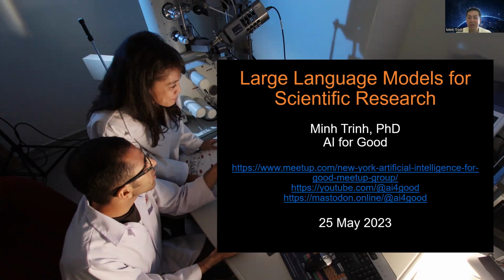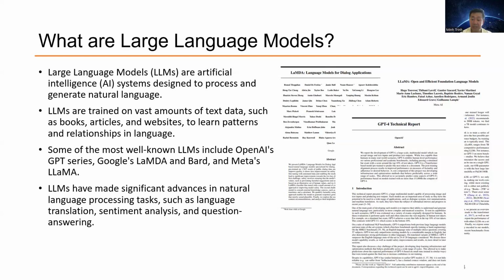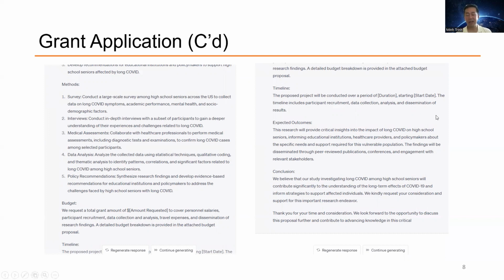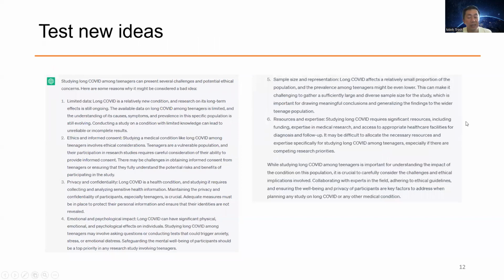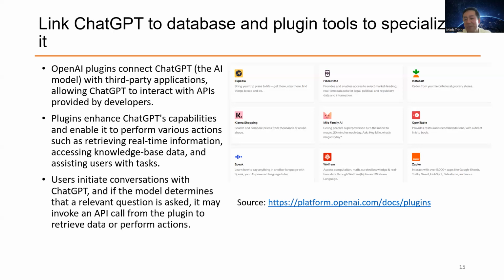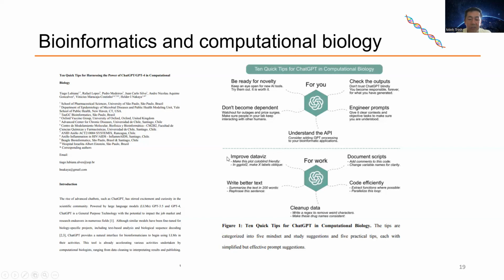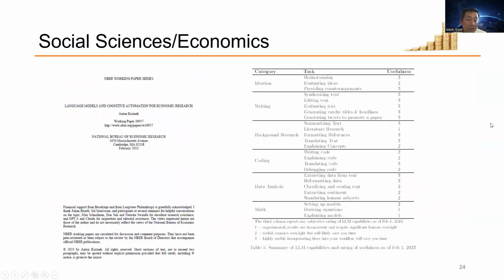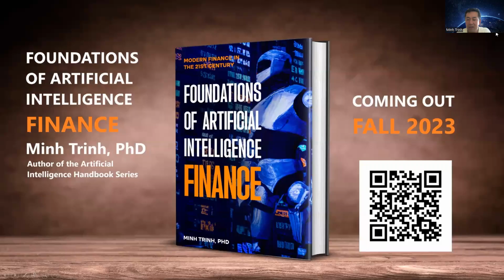Large Language Models for Scientific Research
In this presentation, we will explore how large language models, such as ChatGPT, can be used to aid scientific research. We will discuss the capabilities of these models, including their ability to generate text, answer questions, and perform language-based tasks. We will also examine some recent examples of how large language models have been used in scientific research, such as in the fields of bioinformatics, chemistry, physics, and social sciences. Finally, we will discuss the limitations of using large language models for scientific research and consider future directions for this exciting area of research.